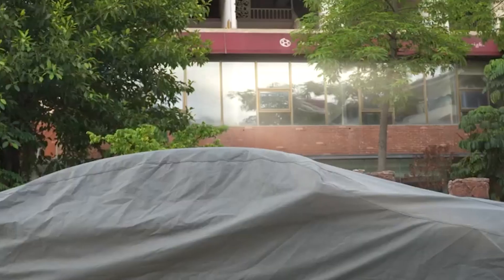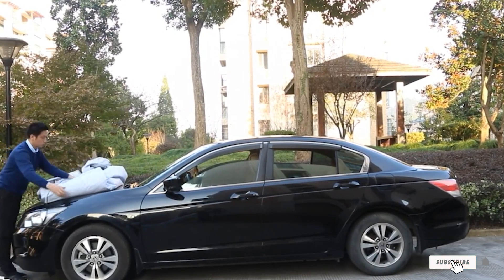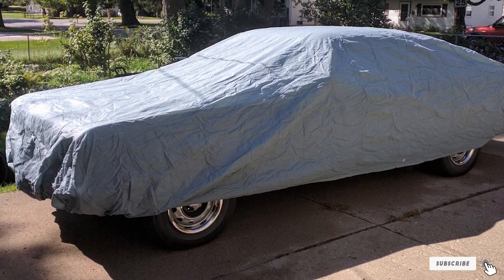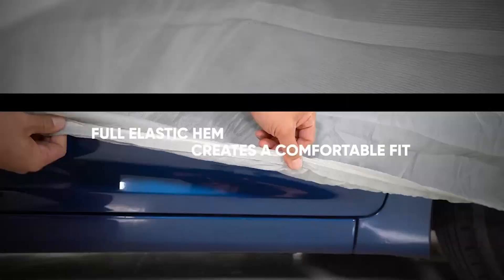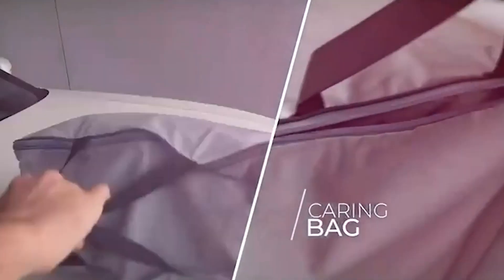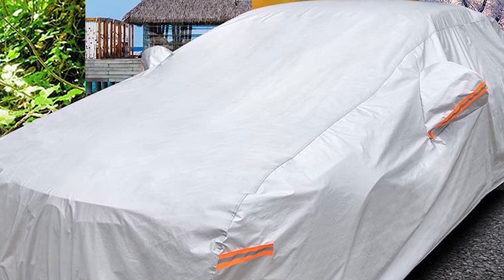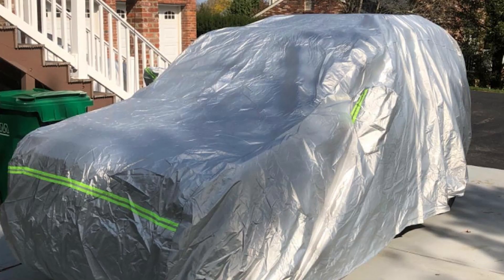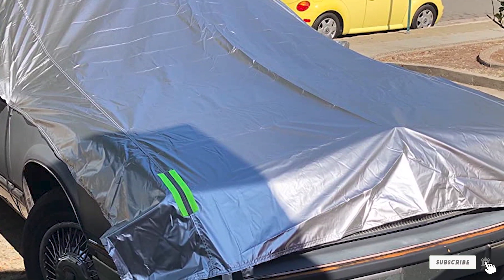Top 10 Best Car Covers in 2024 | The Ultimate Countdown, Reviews & Best Picks!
Links to the Best Car Covers we listed in today's Car Cover review video:

1 . Kayme Four-Layers Car Cover with Cotton Zipper

2 . Classic Accessories OverDrive PolyPro

3 . Leader Accessories Car Cover

4 . Budge B-2 Car Cover

5 . OxGord Car Cover

6 . iCar Cover 18-Layer All-Weather Cover

7 . Morhept SUV Car Cover

8 . Leader Accessories Premium Car Cover

9 . Favoto Five-Layer Car Cover

10 . Konnfeir Half Car Cover

What are the Best Car Covers in 2024?

In today's video we reviewed the Top 10 Best Car Covers on the market in 2024. We made this list based on our personal opinion and we ranked them in no particular order, after doing our research based on their prices, quality, durability, brand reputation and many more.

After watching this video you will know which are the best budget, top selling and top rated Car Cover on the market today.

If you choose from this list you can be sure that you buy one of the best Car Covers available today.